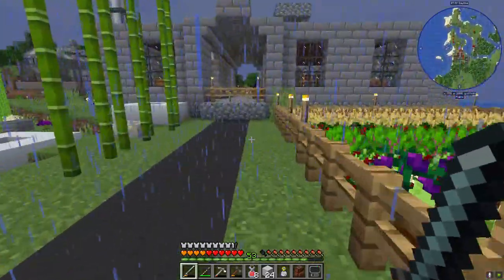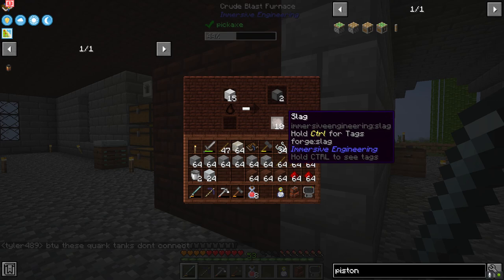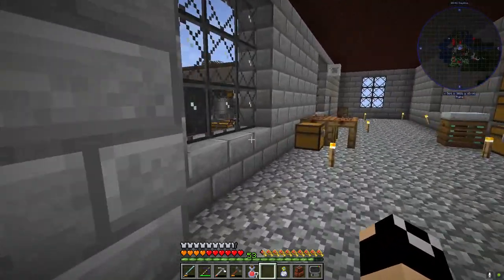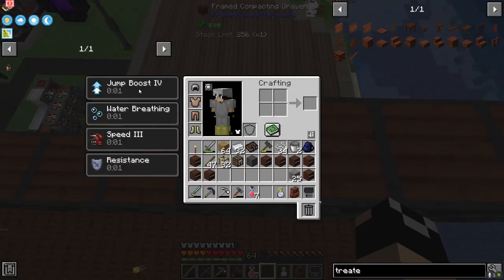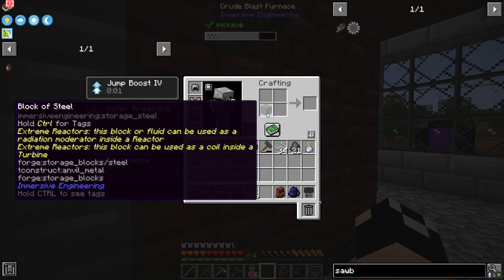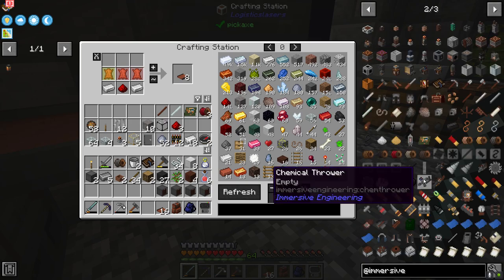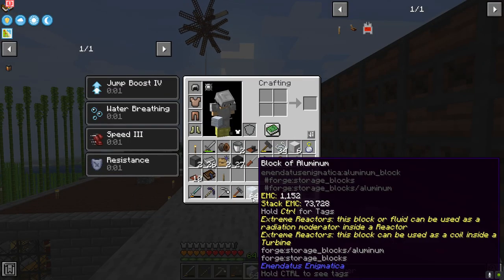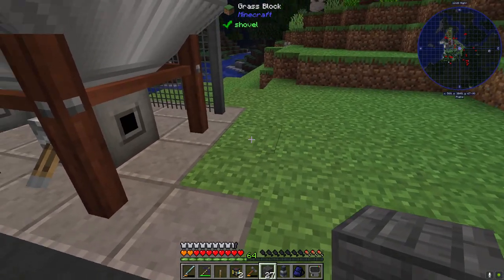Automating A Bit Of Immersive Engineering : Stacia Expert Minecraft 1.16.4 LP EP #8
Today we get a bit more work with Immersive Engineering done as we work to get some automation done in terms of wood products, treated wood, creosote, coal coke, and get some bulk storage in place for all of our metals coming in.